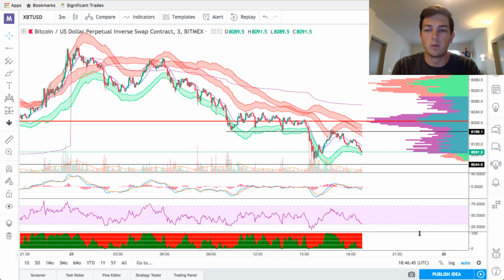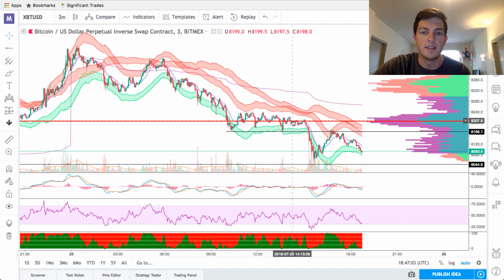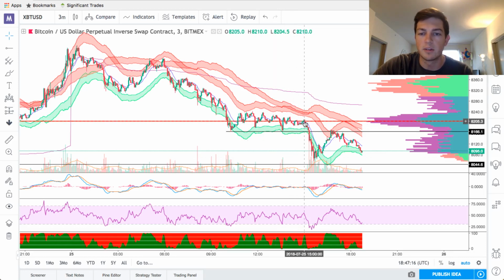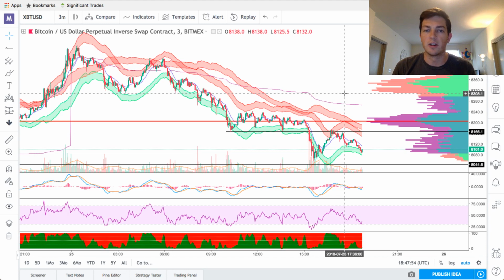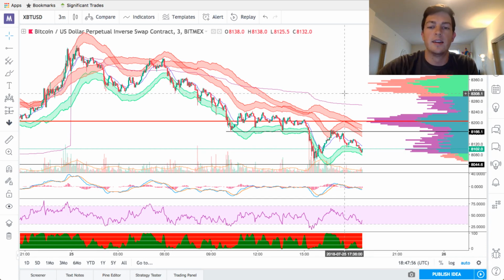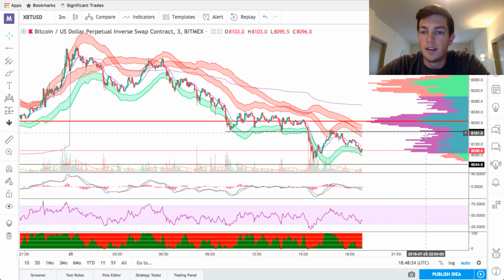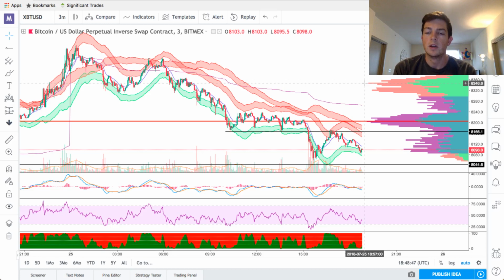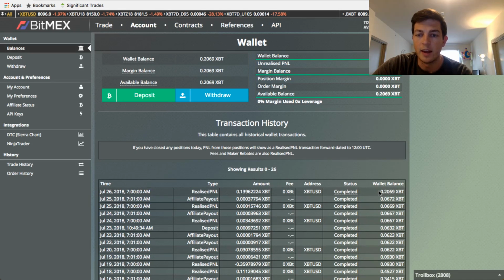$1,130 IN A DAY TRADING BITCOIN!